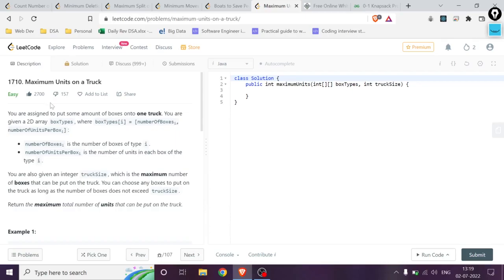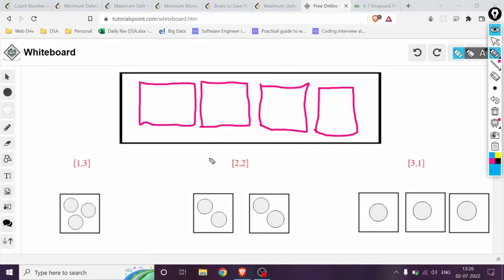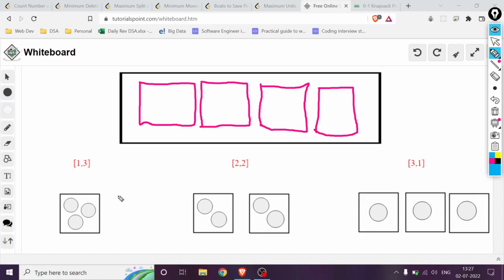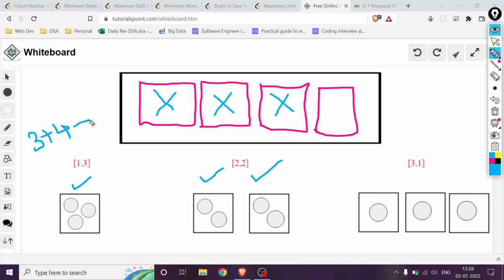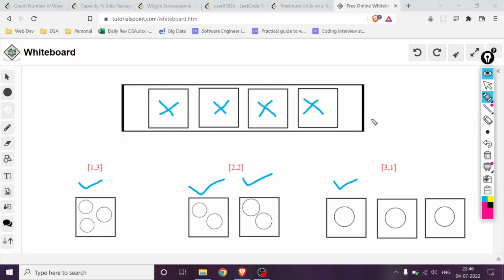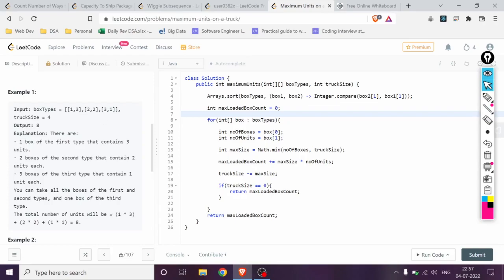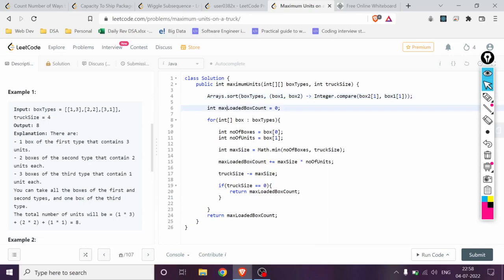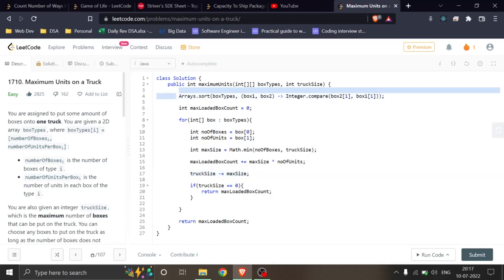LeetCode #1710 | Maximum Units on a Truck